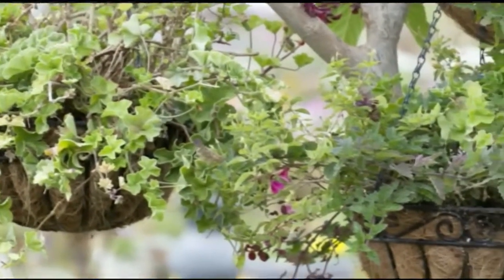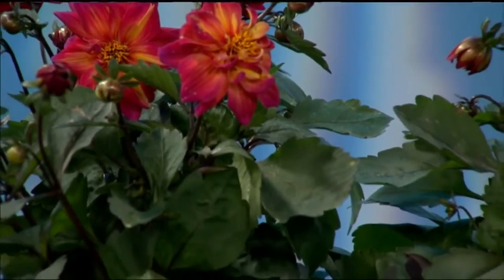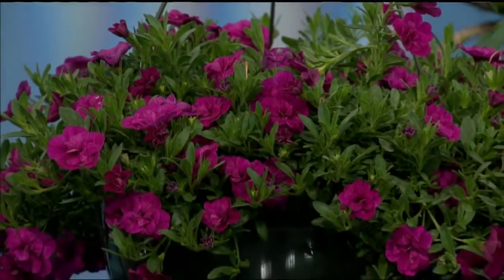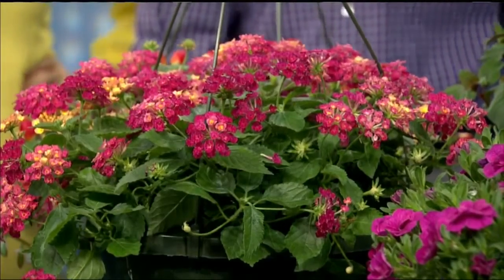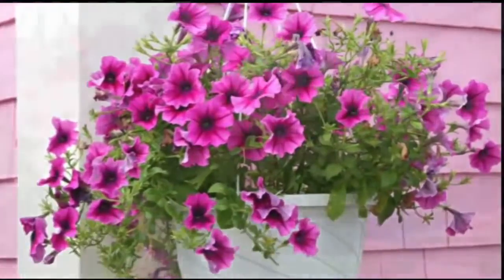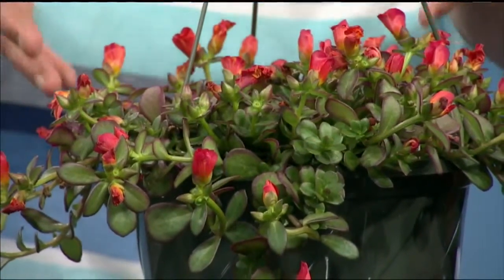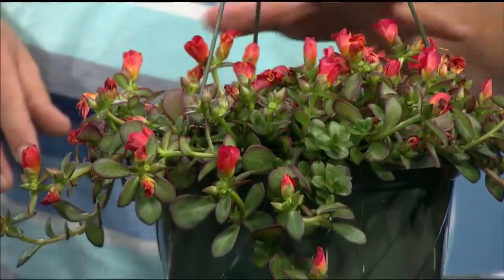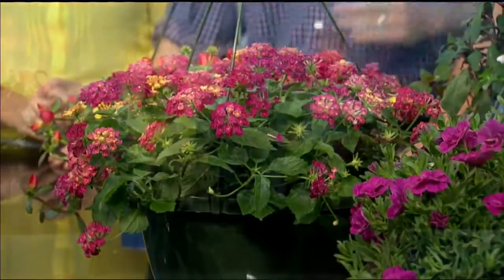Caring for hanging plants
Caring for hanging plants, with Ed Sourdiffe, on Mass Appeal.